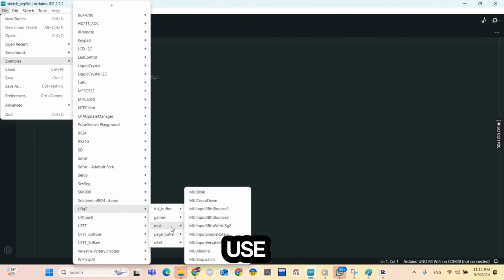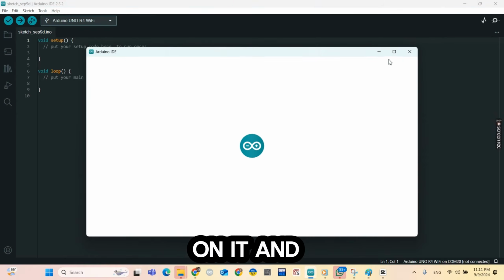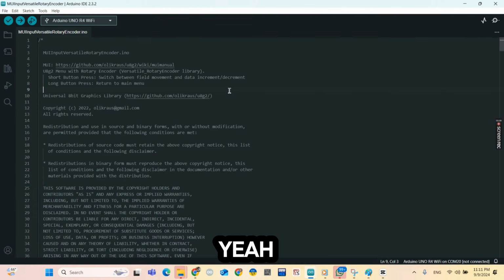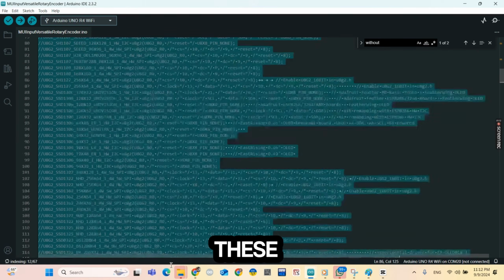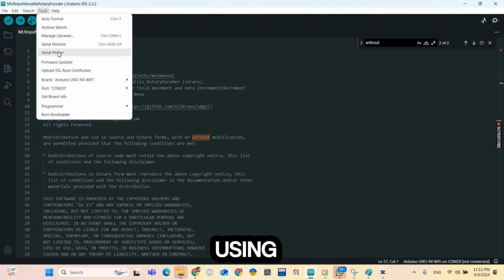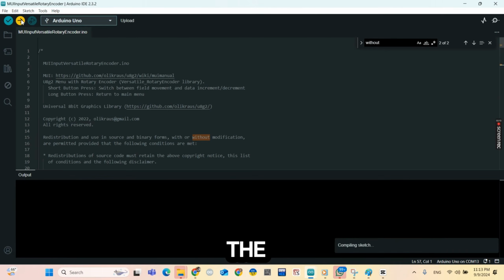Spin to Impress: Build an Interactive Menu that Dazzles with Arduino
In this tutorial, I’ll show you how to create a menu display system with Arduino using a rotary encoder and an OLED display. Navigate through a menu easily and see how to implement dynamic menu options for your projects. This is an excellent project for learning user interface design with Arduino.

Learn how to create a menu display system using an Arduino, rotary encoder, and OLED display. This tutorial is perfect for DIY electronics enthusiasts, showcasing how to design an Arduino user interface for interactive projects. Ideal for makers and those exploring embedded systems, elevate your skills with this step-by-step guide!

🔴 Parts Used:

Arduino
Rotary Encoder
OLED Display (I2C)
Jumper Wires
Breadboard
🔴 Code: Get the full code here: [Link to code]

🔴 Tutorial Overview:
00:00 - Introduction
00:30 - Project Overview and Features
01:30 - Circuit Diagram and Connections
03:00 - Writing and Explaining the Code
06:00 - Demonstrating the Menu Navigation
08:00 - Applications and Conclusion